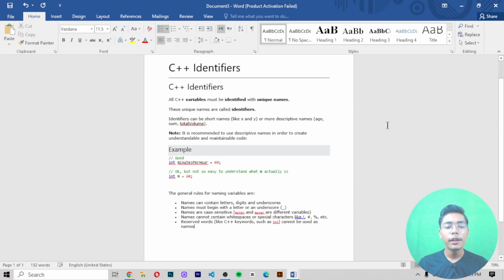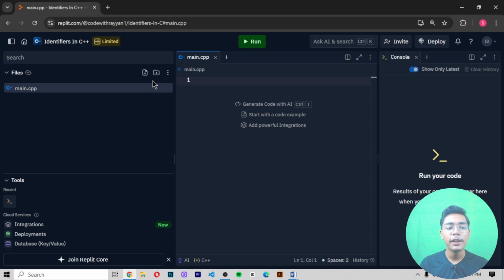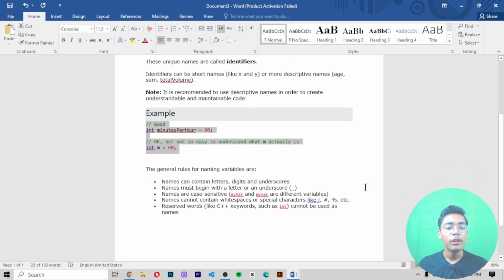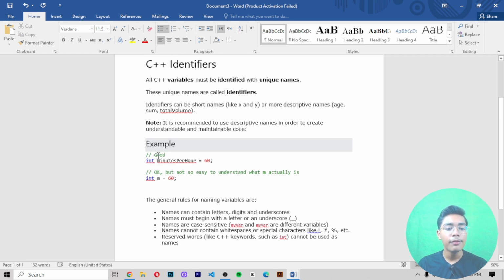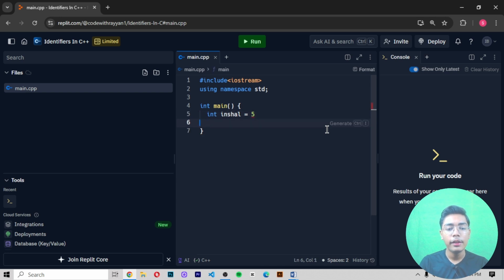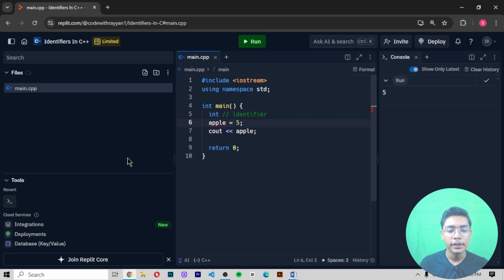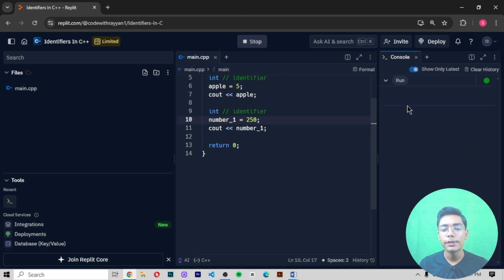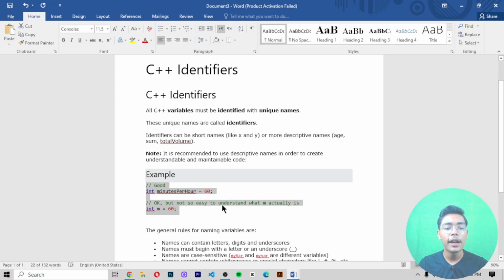Identifiers In C++ | C++ Full Course From Scratch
This video is about Identifiers In C++ | C++ Full Course From Scratch

 / inshalbaig

Suggested Courses:
❤️ Complete Clones